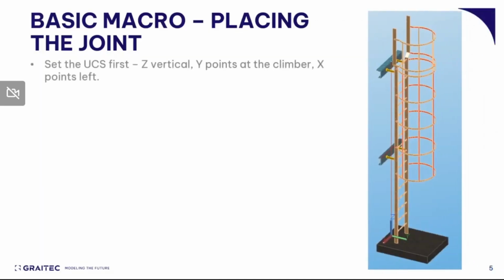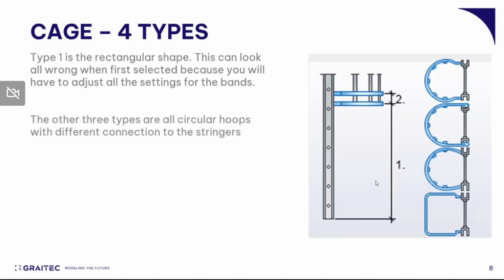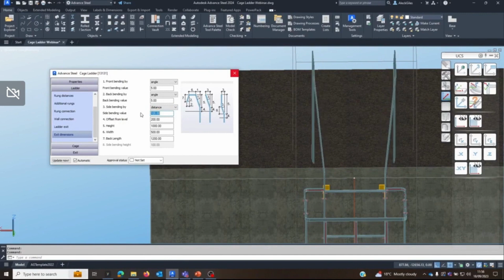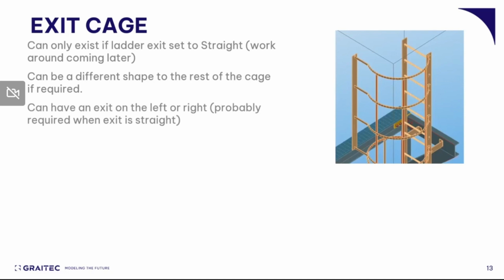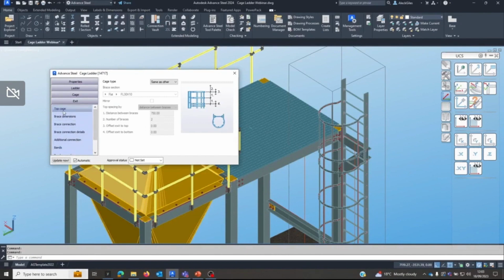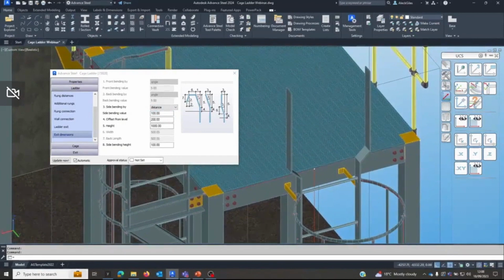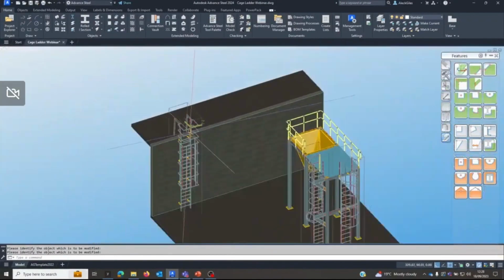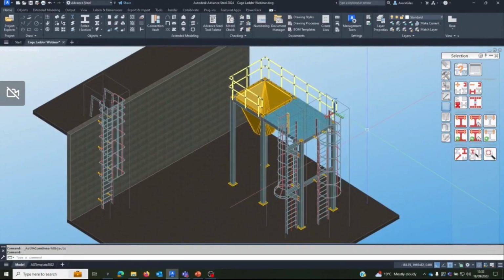Working with Cage Ladders in Advance Steel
Unlock the full potential of how to model cage ladders in Advance Steel with our expert tips! 🚀

Working with Cage Ladders: Learn how to place cage ladders more efficiently:

How to place ladders to get the correct designs
How to drive the ladder macro effectively
How to overcome some pitfalls within the macro

Elevate your structural projects with precision and speed.